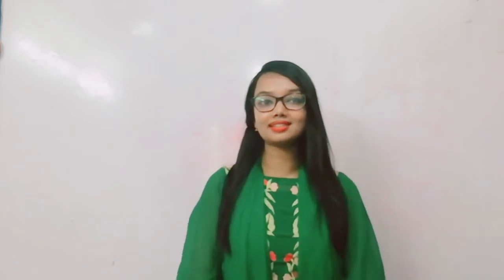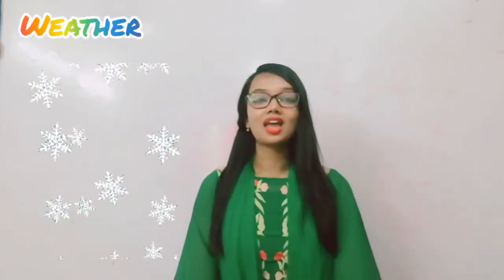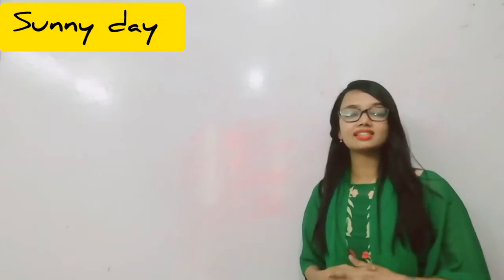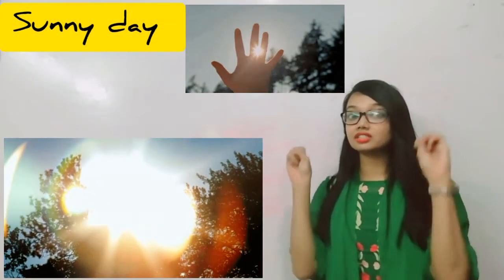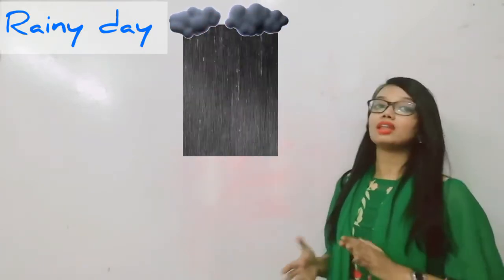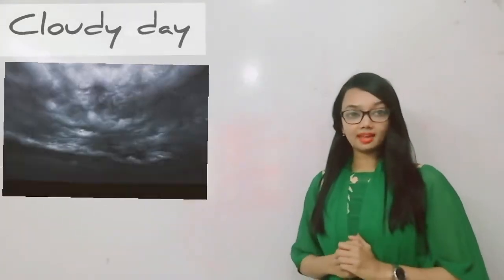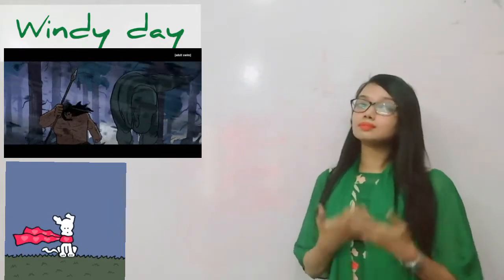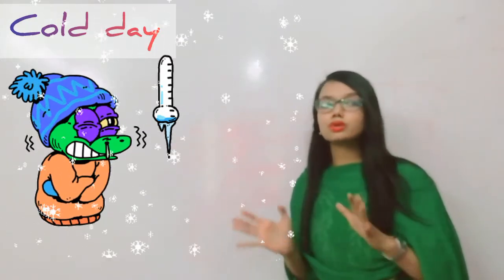G. Science, Class-One, The weather, Banasree Campus, 8/11/2020, Prepared by - Tahsina Akter